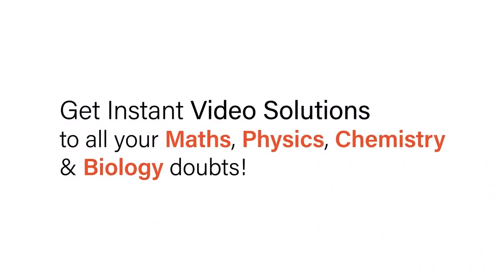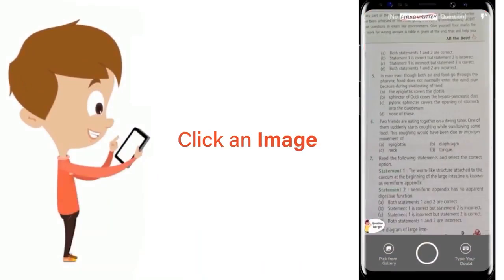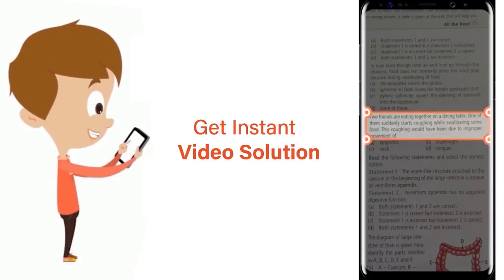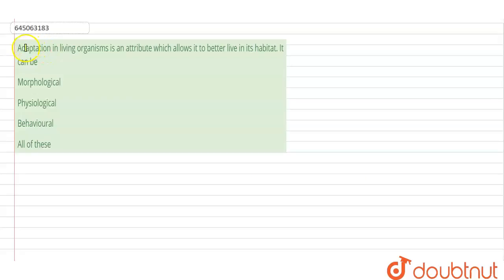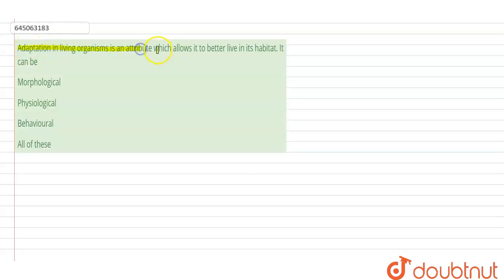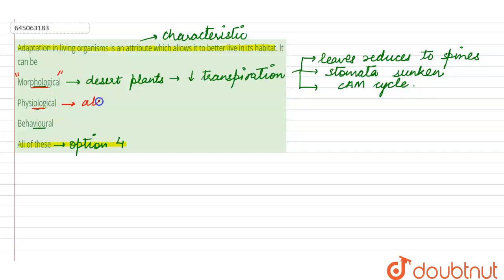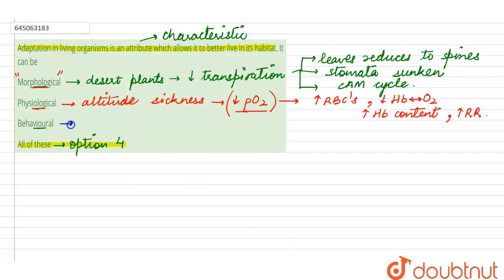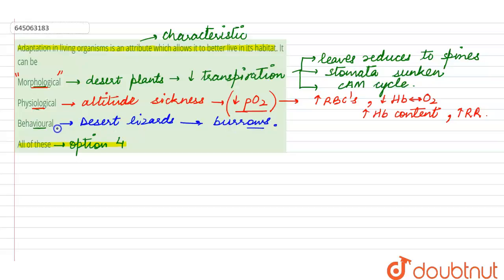Adaptation inliving organisms is an attribute which allows it to better live in its habitat. Itc...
Adaptation inliving organisms is an attribute which allows it to better live in its habitat. Itcan be
Class: 12
Subject: BIOLOGY
Chapter: NEET MOCK TEST 06
Board:NEET

👉 Have Any Query? Ask Us.